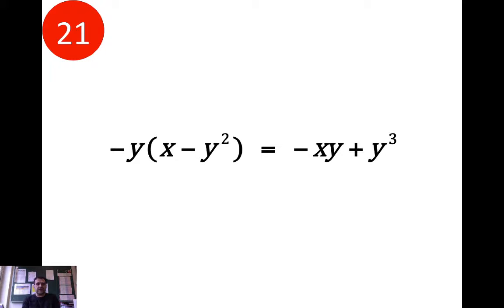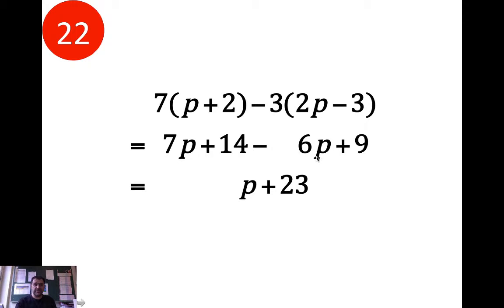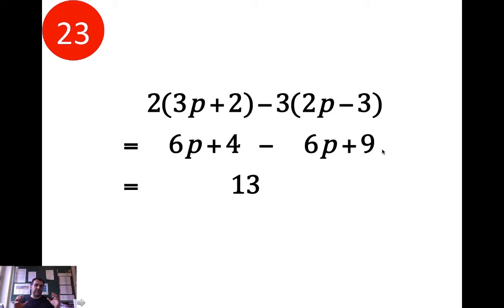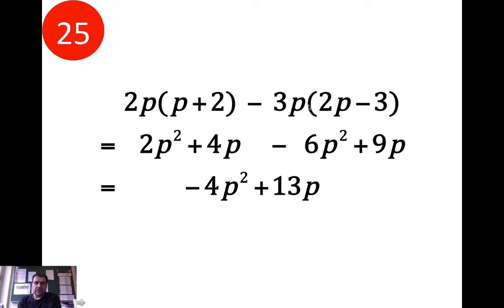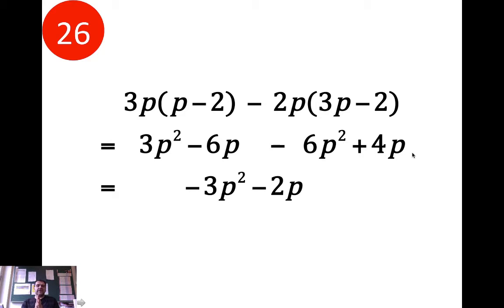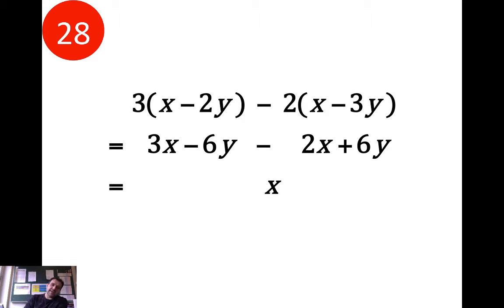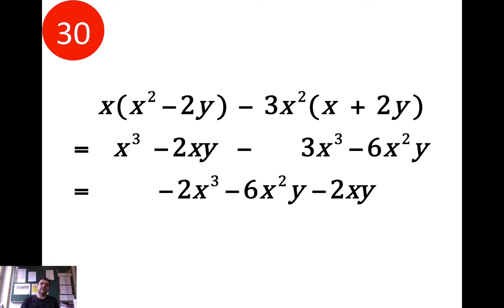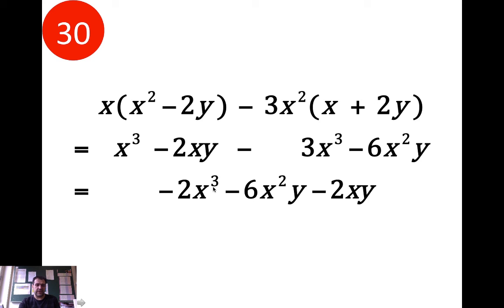MYP4 Unit 2 Algebra Questions 21 30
Algebra answers